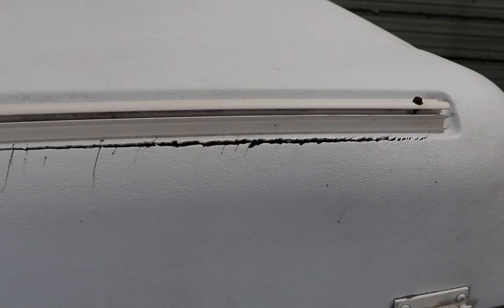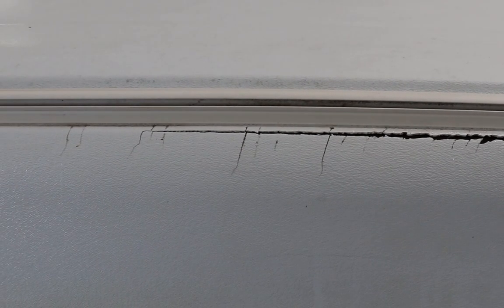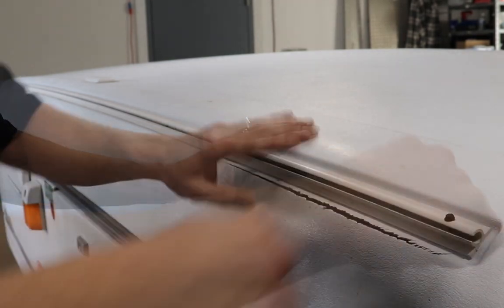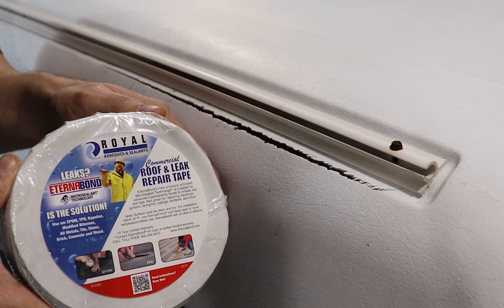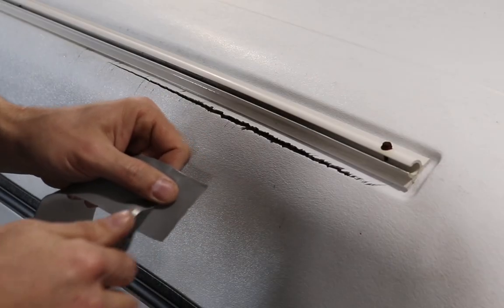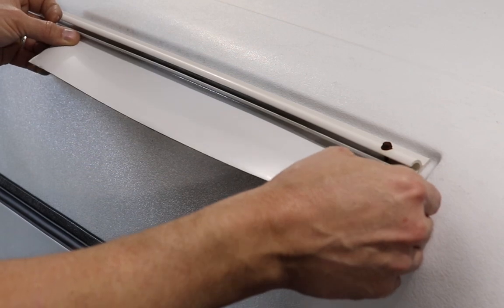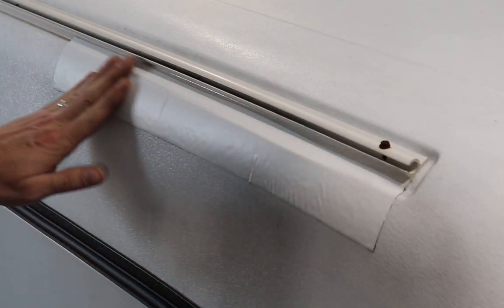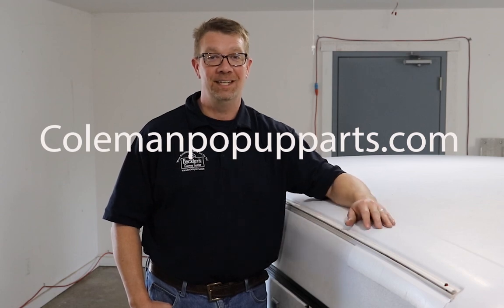Fixing an ABS roof with repair tape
How to repair small cracks in roofs and storage boxes on Coleman and Fleetwood pop up campers with Eternabond repair tape. Find this product and more at colemanpopupparts.com

Official pop up camper pro merchandise is available! please to see what new art and products Derek Smith has created.